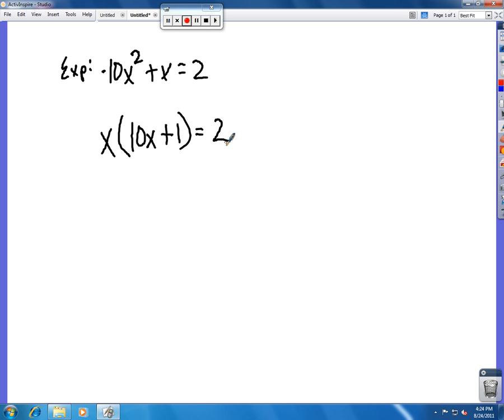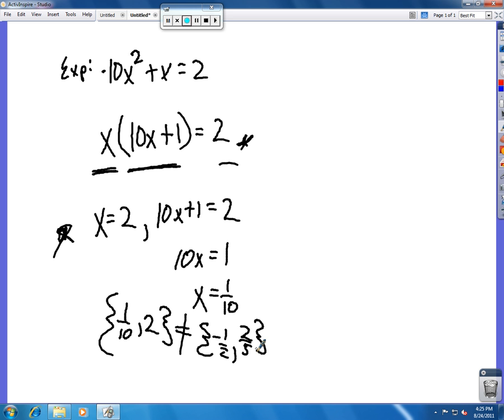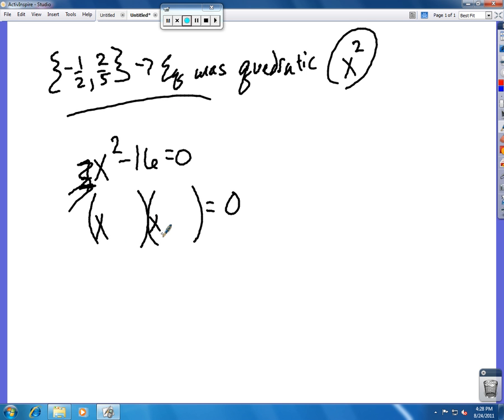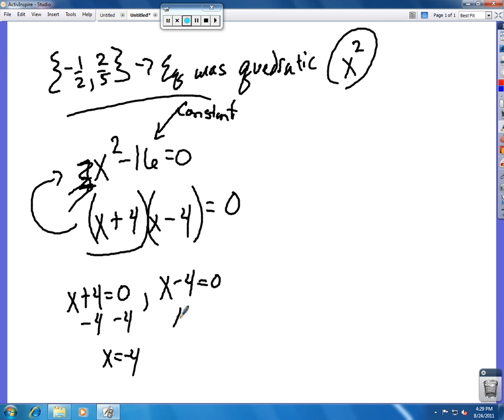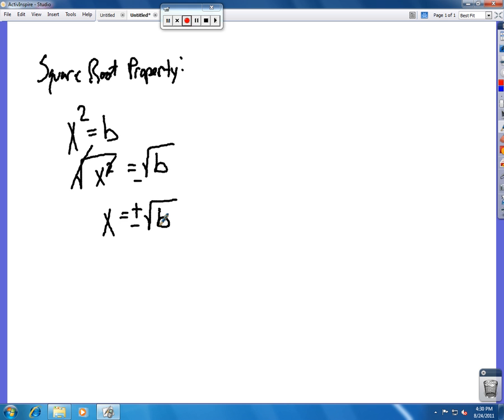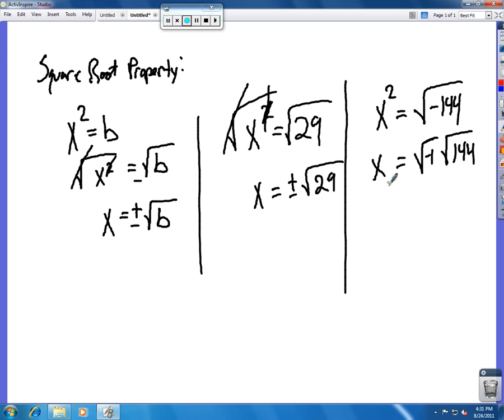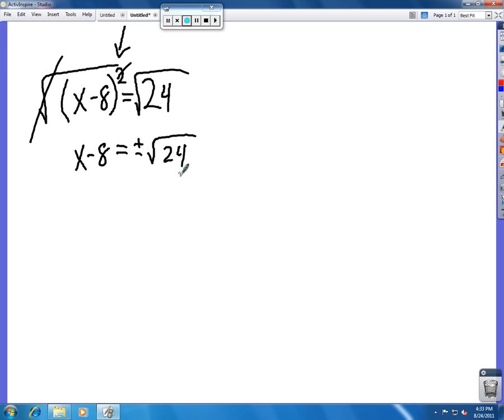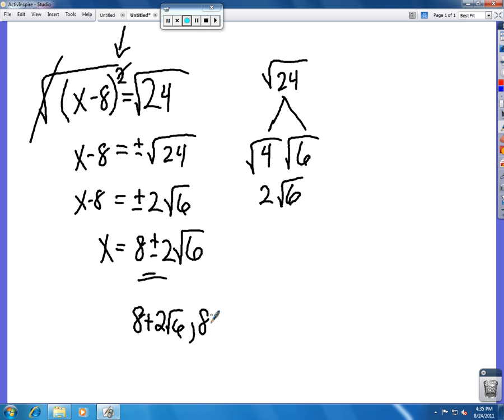1 4 2